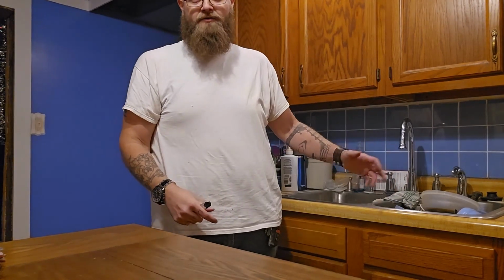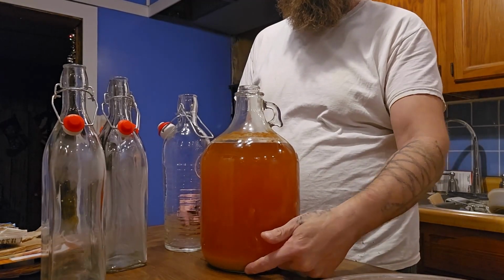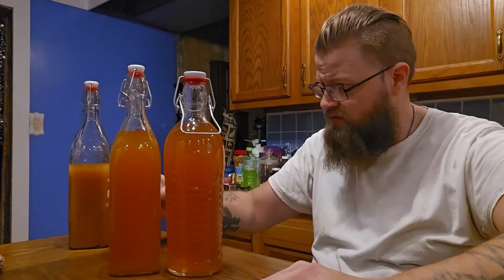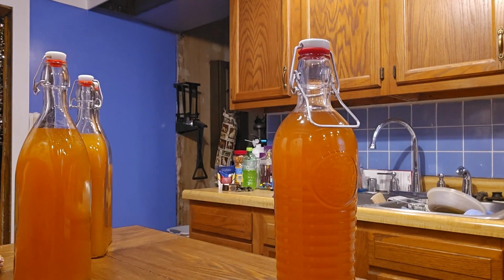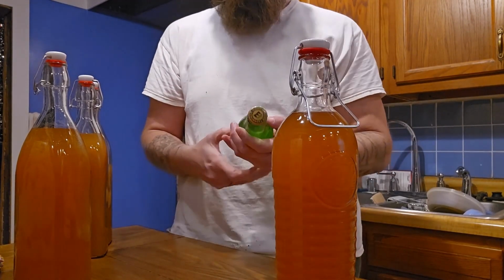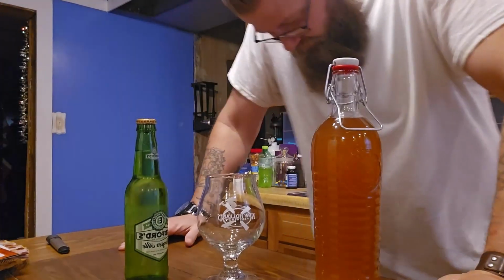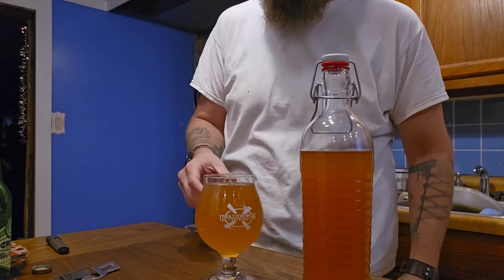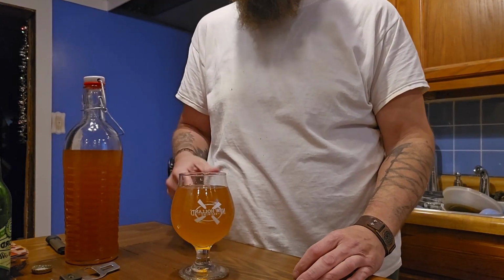The bogy palmer and yule tradition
this one is pretty simple, the big time youtuber @kingcobrajfs is missing out by not claiming this dank drink combo as his own... and plus a little tradition I do every year for the yule. best wishes to all!